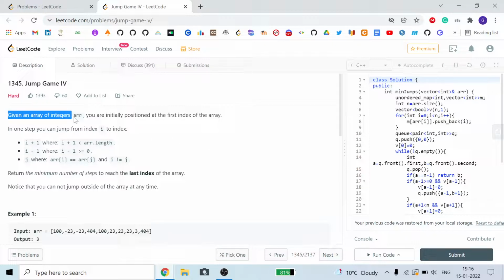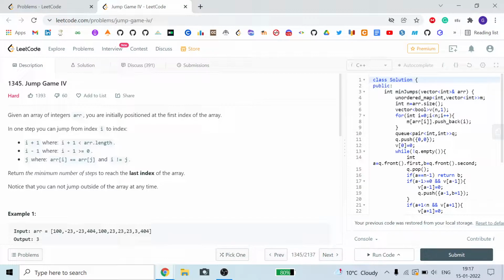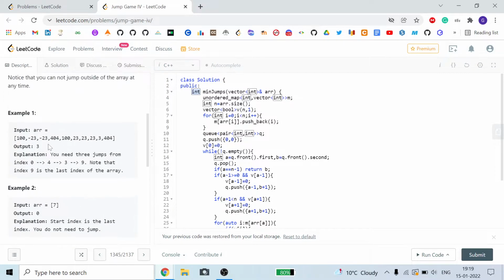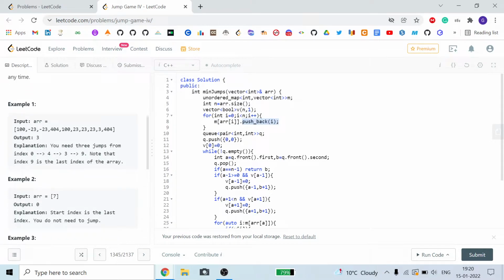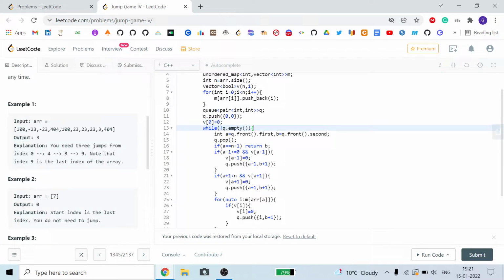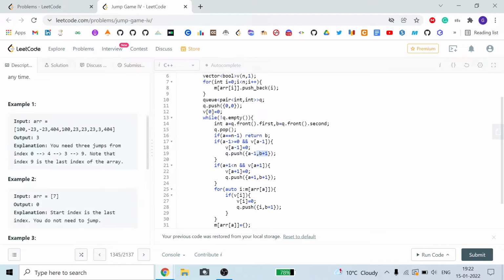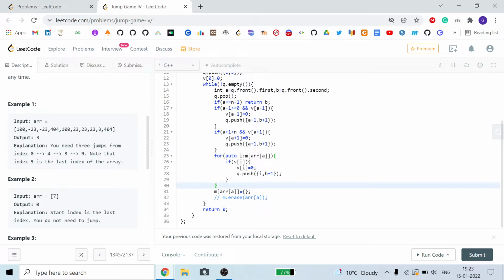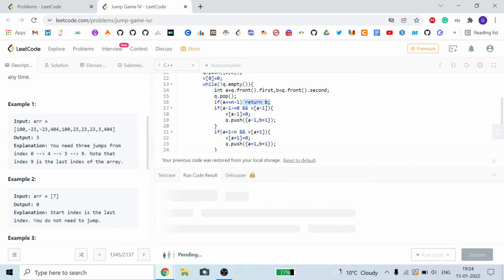1345. Jump Game IV | Linked List| LEETCODE Daily Problem Solution